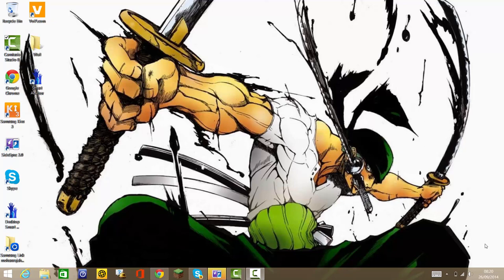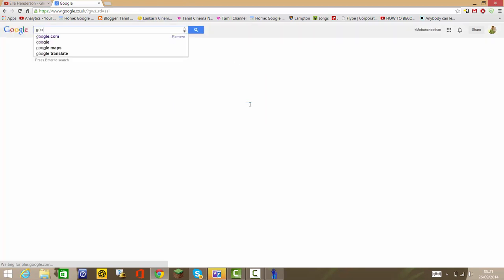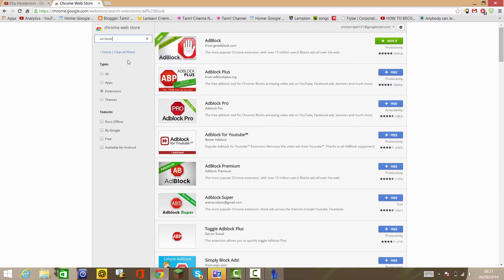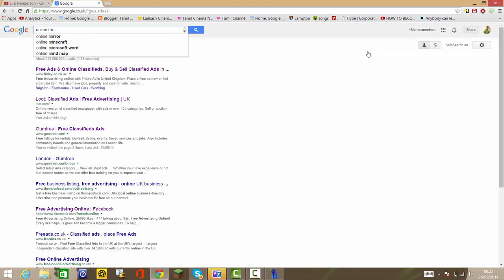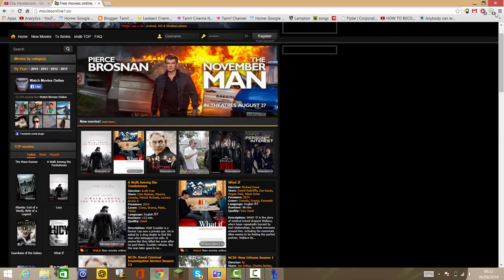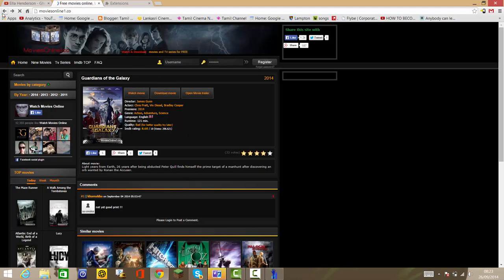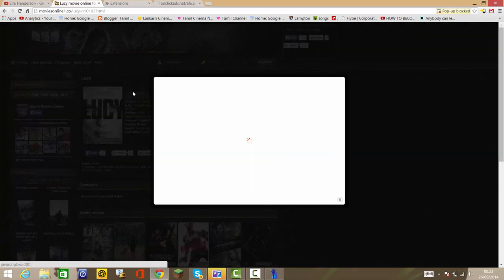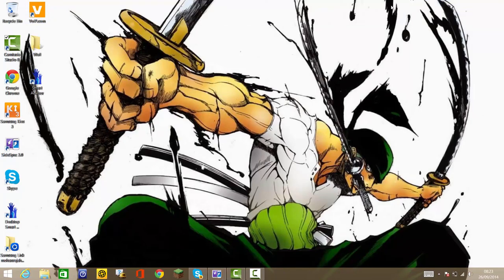How to block ads website on all website